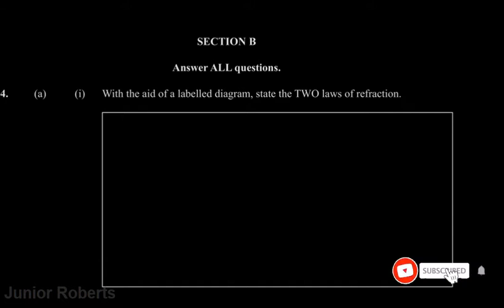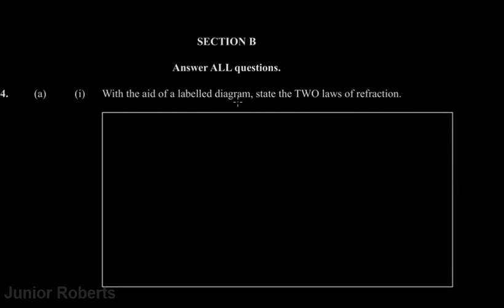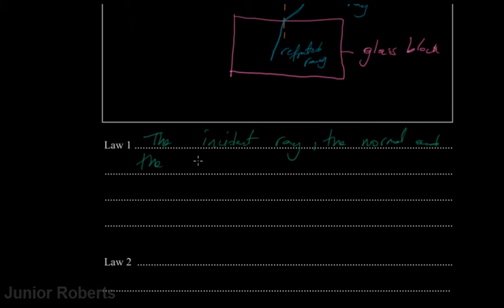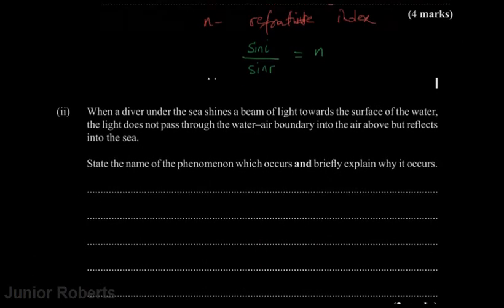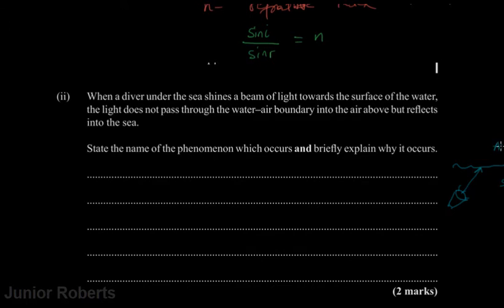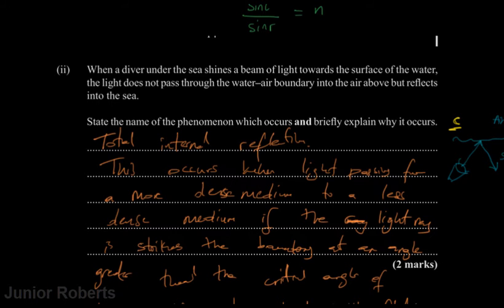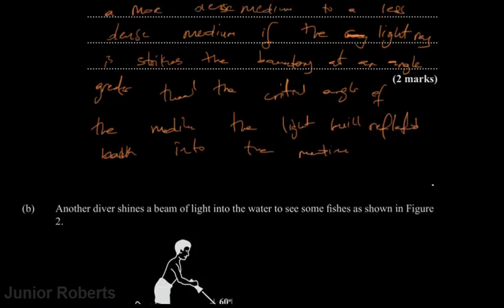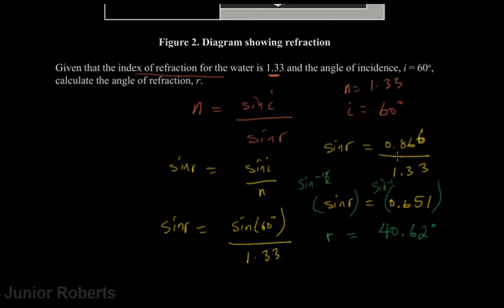CSEC PHYSICS 2020 JANUARY PAPER 2 - QUESTION 4 (OPTICS) | Junior Roberts